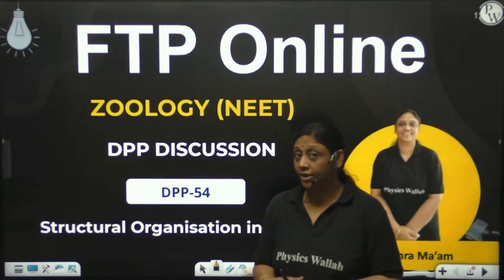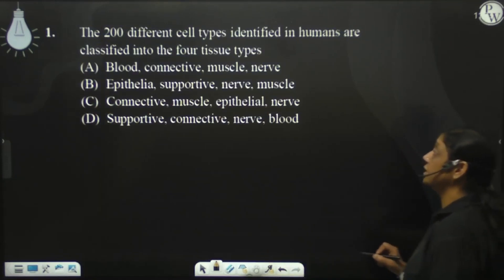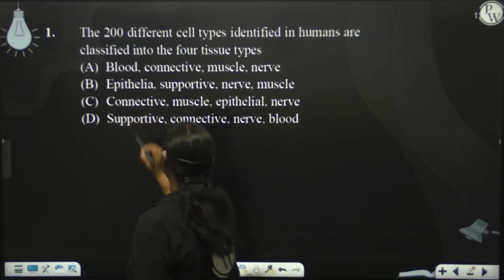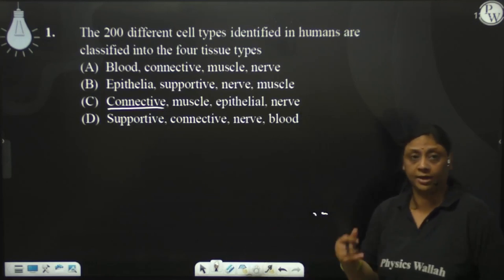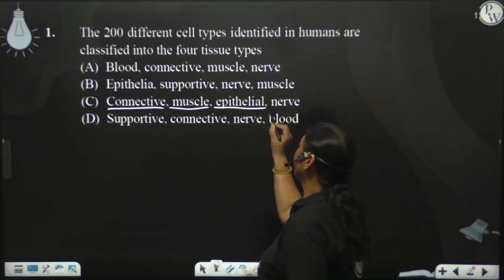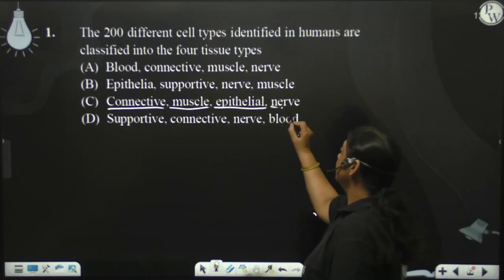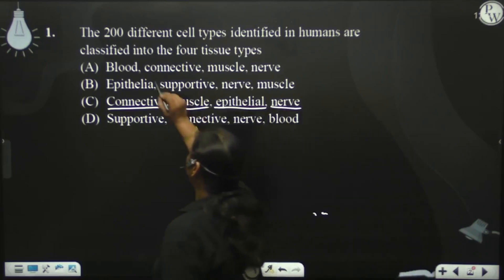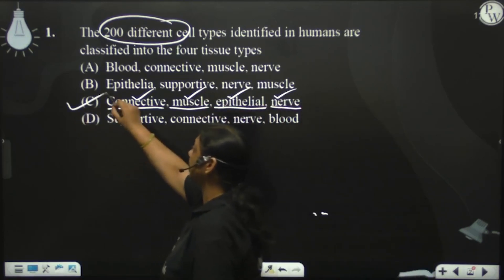The 200 different cell types identified in humans are classified into the four tissue types....